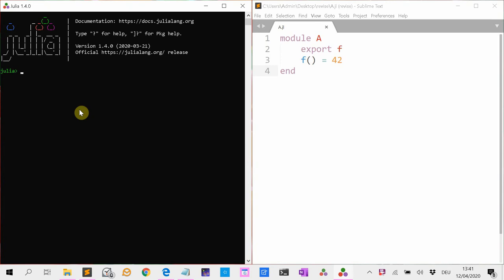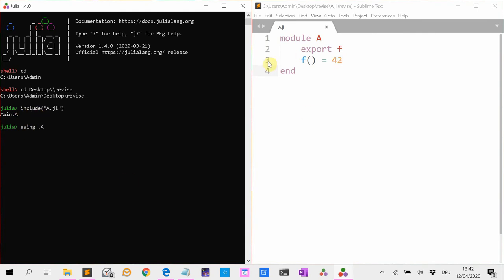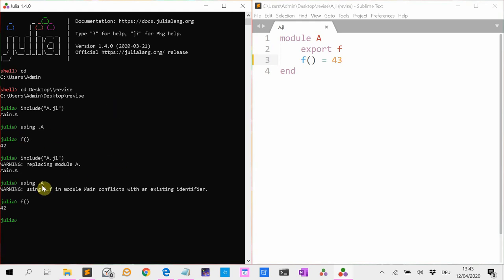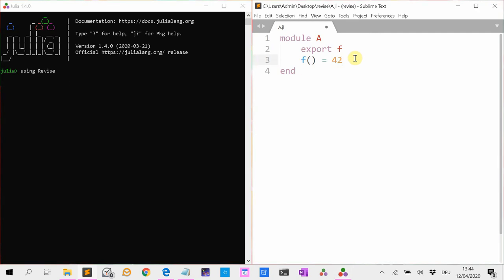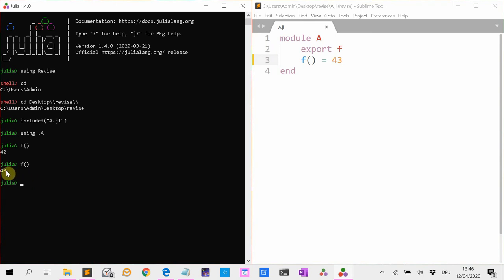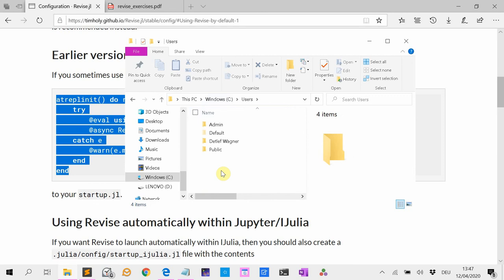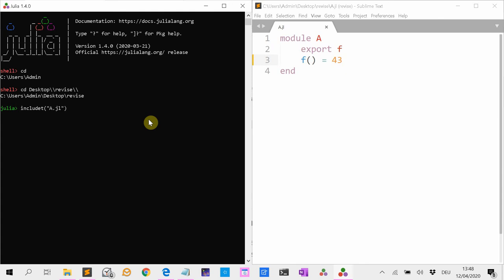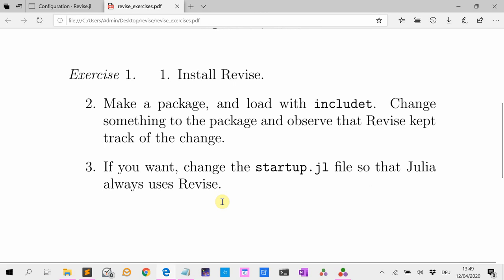Programming with Julia 1: Revise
* Use of Revise
* Using Revise by default
* includet

Code to be added in the startup.jl file:

atreplinit() do repl
    try
        @eval using Revise
        @async Revise.wait_steal_repl_backend()
    catch e
        @warn(e.msg)
    end
end

Transscript:

Hello, welcome by a new tutorial on Julia. Today we will talk about the Revise package. You can use Revise to track differences in your file. I will first show you what the problem is with just using the include function. So suppose we made a package here, that has the function f, which returns 42. Now we first navigate to it.

shell cd
shell cd Desktop//revise
backspace
julia include("A.jl")
julia using .A

now we all of a sudden realise that we made a mistake. The answer should be 43. So we change the function and we save the document. We load the file again in our session.

julia include("A.jl")
julia using .A

You see that we get warnings and that's already a bad sign. If we use the function,

julia f()

we see that the function f is the old function, if we instead use

julia A.f()

we get the new version. This is not what you expect and not what you want. We can use revise to get automatically the updated version. Let's start a new session of Julia.

# restart Julia
# Change f() = 42

now we are going to use revise. If you haven't installed Revise, you should do that with

] add Revise

I already installed Revise, so I'm going to proceed with

julia using Revise

now we are going to navigate to the location of the file

shell cd
shell cd Desktop//revise
backspace

Now we are going to load the file, but we use the includet function of Revise,
julia includet("A.jl")

so not include, but includet. Mind the extra t.

julia using .A
julia f()

We are going to change the file, we change 42 into 43. But now we don't need to load the file again. Revise keeps track of the changes. So

julia f()

You see the function is updated.

This is very convenient. You can use Revise by default. For this we go to the website and follow the instructions.

We are using Julia 1.4, so we have to use this code. You don't need to understand what this code means and what is does, you just need to copy paste it into the startup file. Herefor we navigate to C, then to Users, then your user name, which is Admin in my case, then to .julia, then to config and in this folder is the startup.jl file. We open it and paste the code into the file. Then we save it.

Then we start a new session of Julia.

# Restart Julia.
# Change f()=42
Now Revise is automatically loaded. We again navigate to the location of the file.

shell cd
shell cd Desktop//revise
backspace
julia includet("A.jl")

Now we use includet and

julia using .A
julia f()

We change the file again.

julia f()

and you see that Revise kept track of the change.

So Revise is very convenient. I have some exercises for you.

1 Install Revise, if you haven't done so.
2 Make a package, and load it with includet. Make a change in the file, save the file and observe that Revise kept track of the change.
3 If you want, change startup.jl so that Julia uses Revise automatically.